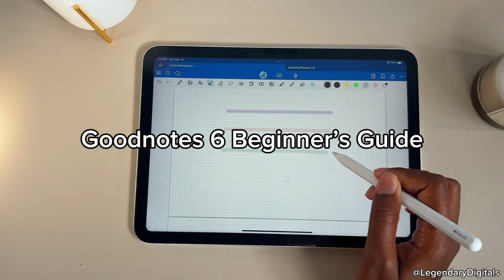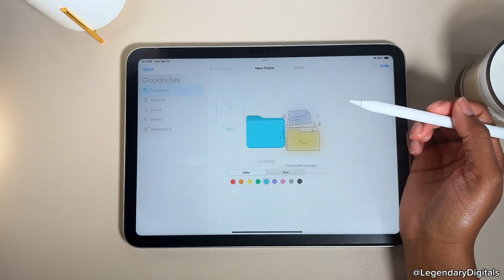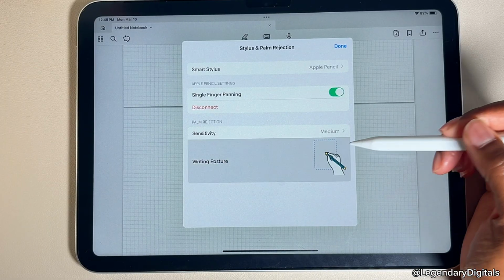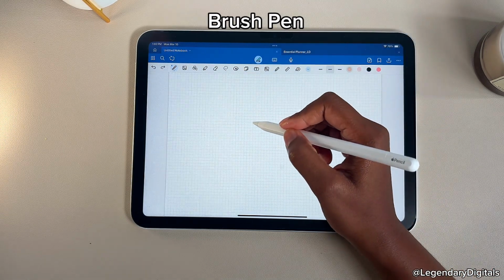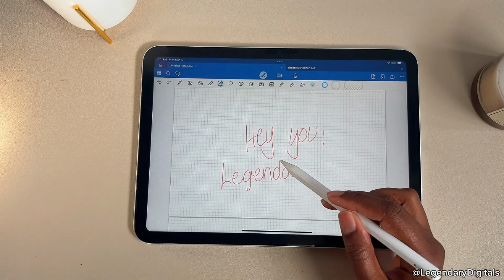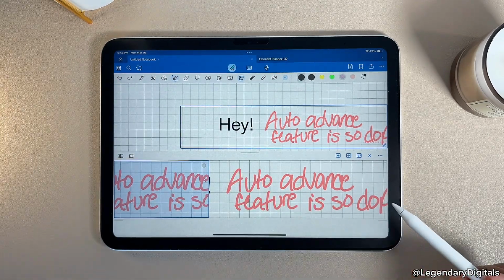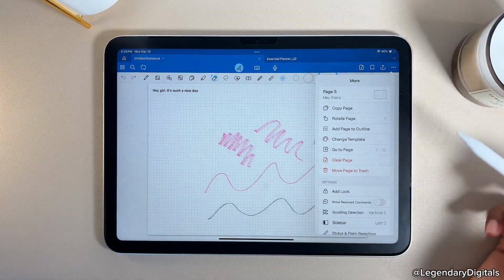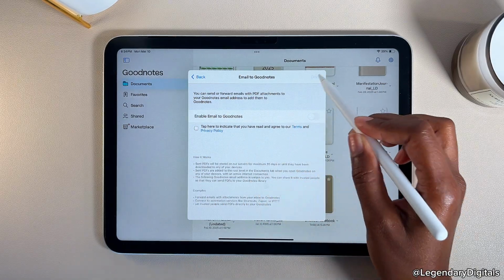Goodnotes 6 Beginner’s Guide✏️ | Everything You NEED to Know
If you’re trying to figure out GoodNotes 6, this one’s for you! I’m walking you through everything you need to know as a beginner — for digital planning and note-taking, so you can start using the app with confidence and make it work for you.

🔌DIGITAL PLANNER PLUG FOR THE GIRLIES: Legendarydigitals.com💕

Items shown in this video:
App is Goodnotes
Apple Pencil

Timestamps:
0:00 Intro
0:15 Account creation
0:23 Goodnotes library navigation
1:33 What you can create
1:52 Creating folders
2:03 Scribble
2:22 Creating a notebook/ template / covers
3:25 How to add new pages
3:35 Double tap to zoom in
3:41 How to change the template after the notebook is created
4:07 Scrolling direction
4:16 Stylus and palm rejection
4:31 Get into the toolbar (Read only, full keyboard, audio recording)
5:48 Writing tools (pen, highlighter, etc)
6:11 Pen tool
7:39 Photos tool
8:01 Shapes tool
8:08 Highlighter
8:19 Eraser
8:51 Lasso tool
9:26 Elements
9:45 Textbox
10:19 Zoom window
10:54 Pencil
11:08 Ruler
11:24 Thumbnail view
11:52 Search tool
11:57 Other icons (bookmarks, add a new page)
12:22 Share/export
12:49 Three dots icon
13:19 Document editing
14:16 Split View
14:27 Cloud & backup
14:50 Email to Goodnotes
14:58 Goodnotes subscription prices